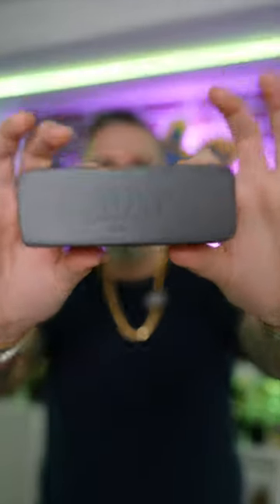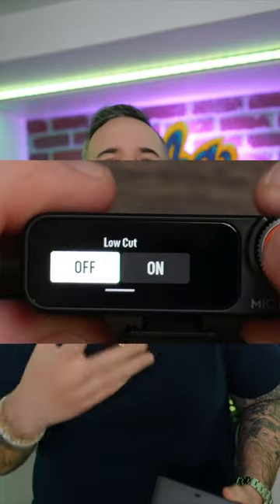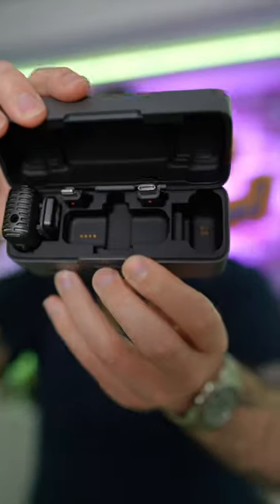The DJI Mic 2 Is Great, BUT..